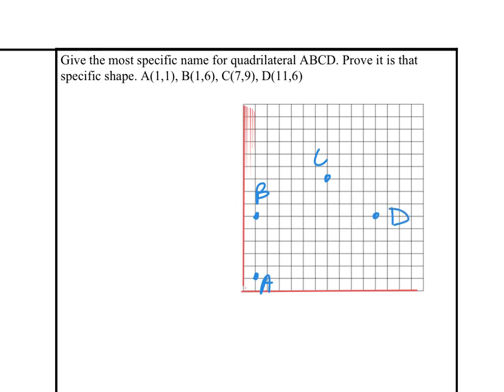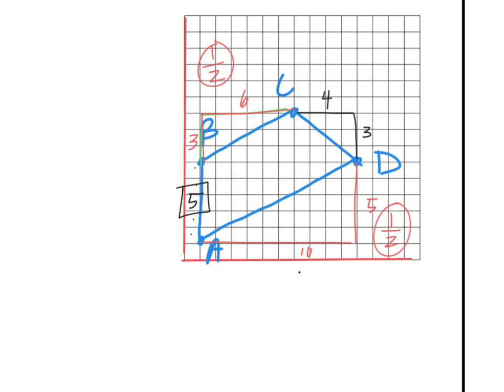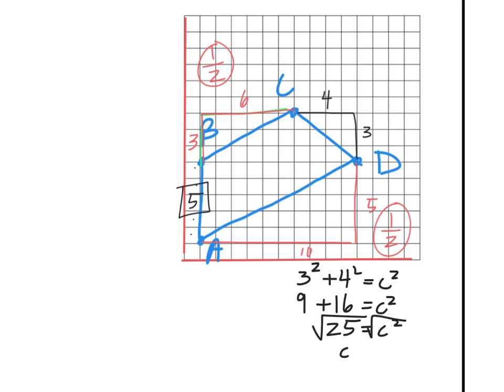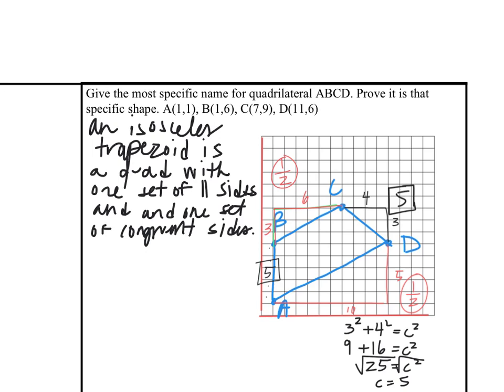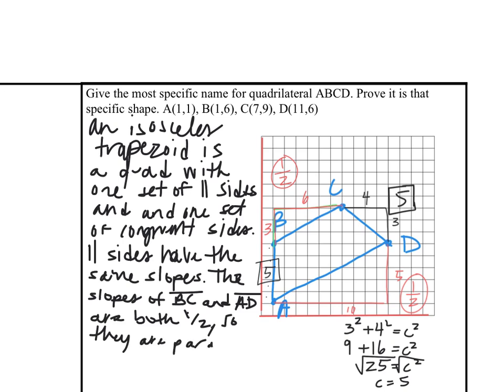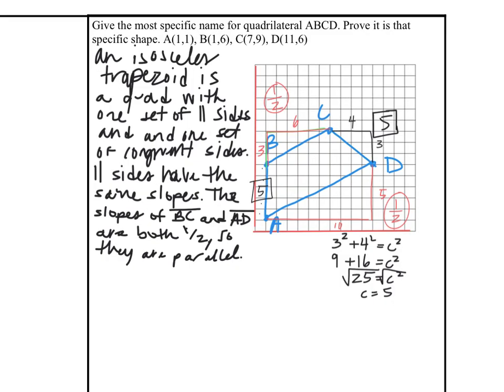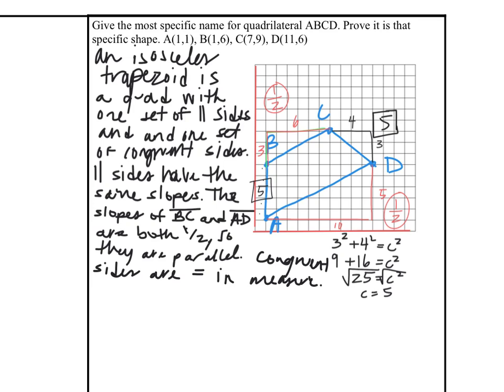Geometry 7.5 Day 1 Proving Trapezoids and Kites